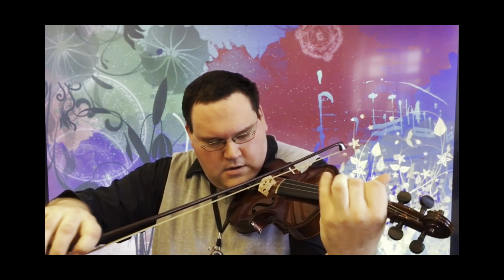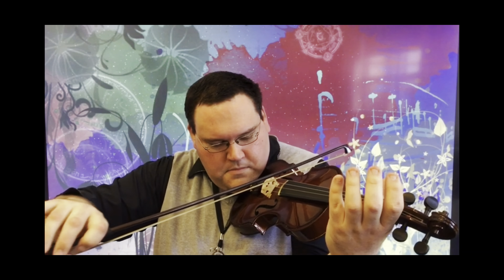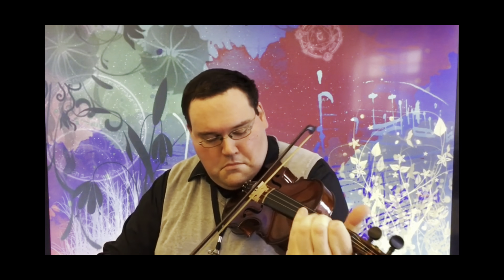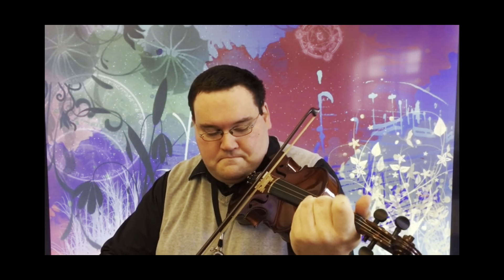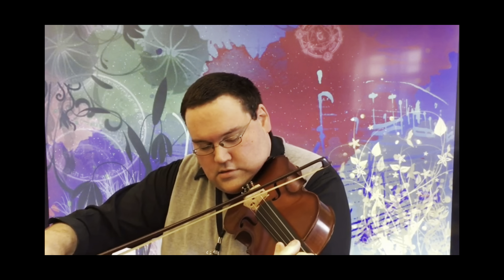Troy City School District Elementary Orchestra Recruiting Video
Please use the form below to sign your child up for orchestra.

If you have any questions you can email me at , or you can call your child’s school and leave a message for me and I will get back to you when I am there next.

Thank you all so much and have a great day!

Mr. Kelly